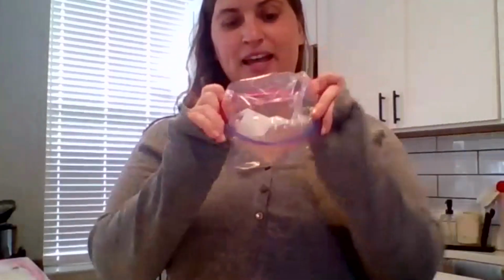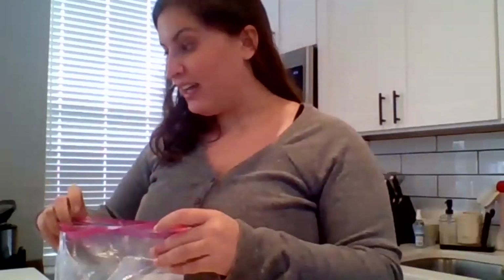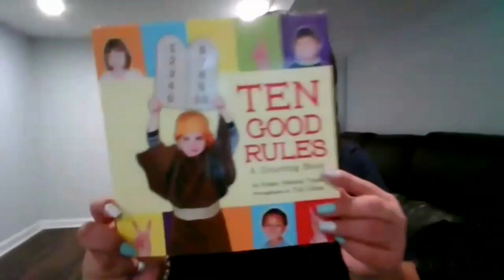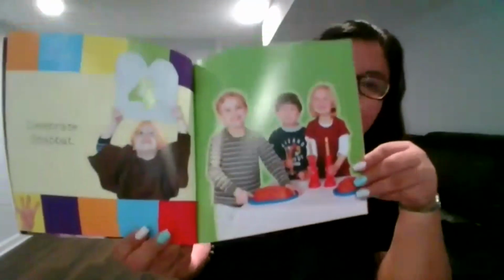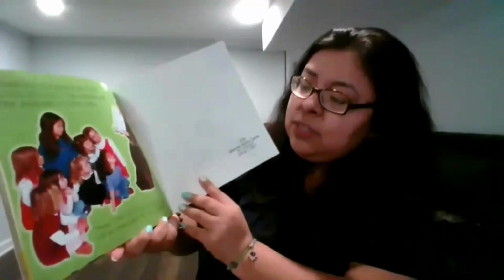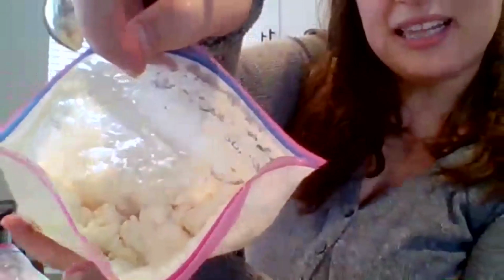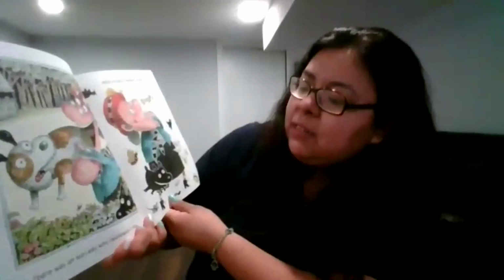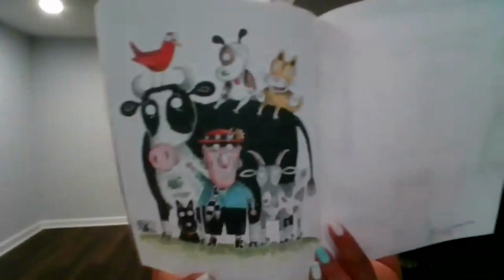5/28/20 Making ice cream with Megan and Angelica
Today Megan showed us how to make our own ice cream for Shavuot! So yummy. Angelica read “Ten Good Rules” and “There Was An Old Lady Who Swallowed a Fly”.
Make your own ice cream:
1 cup of milk
1 tablespoon of sugar
1 teaspoon of vanilla
1/3 cup of salt
1 gallon ziploc bag
1 quart ziploc bag
Ice (enough to fill 2/3 of your gallon size bag)
Shake shake shake 10-15 minutes (approximately)